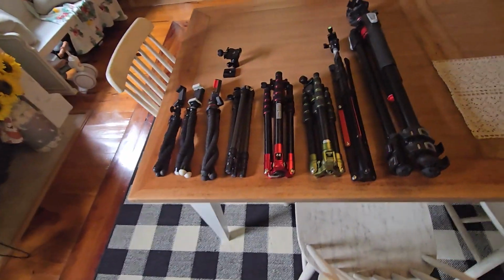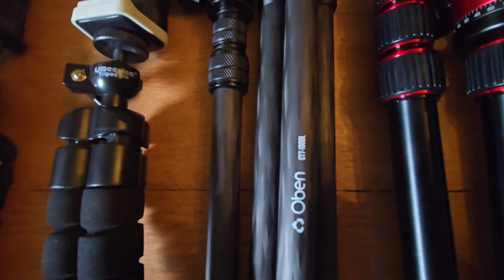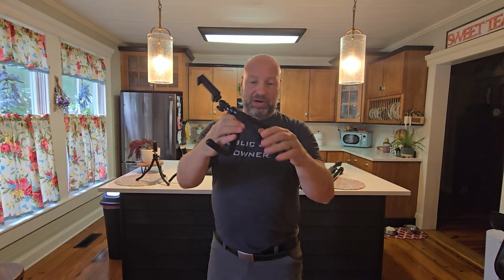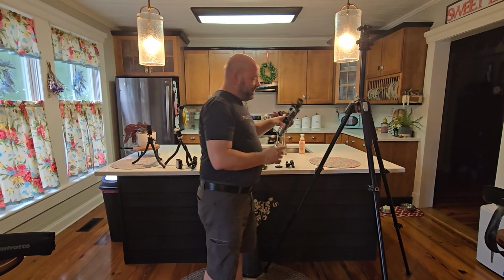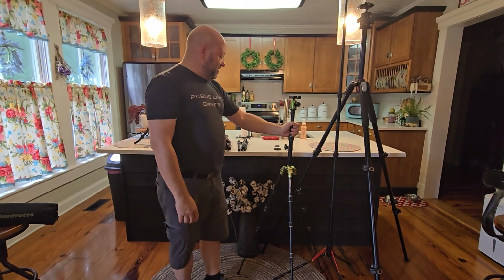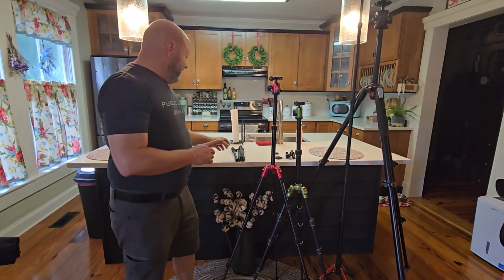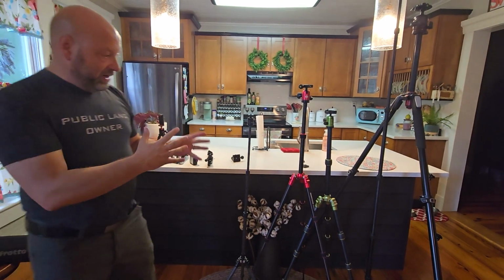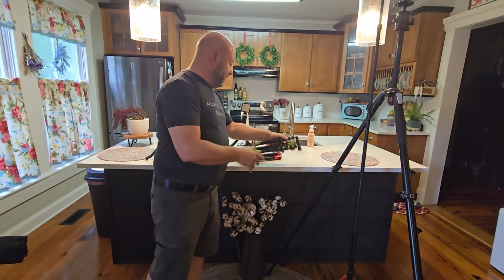Hunting And Backpacking Tripod Options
Oben Tripod
Manfrotto Traveler
Mefoto backpacker
ubeesize tripod
Light Stand